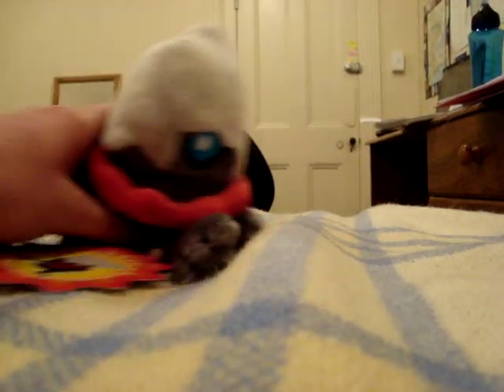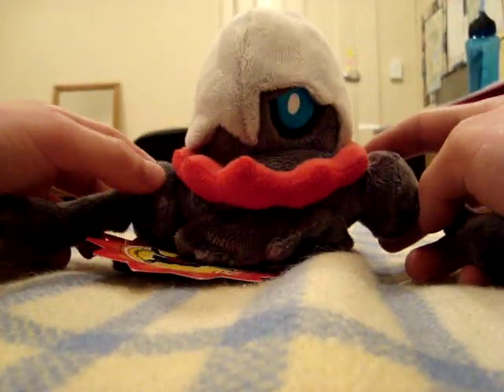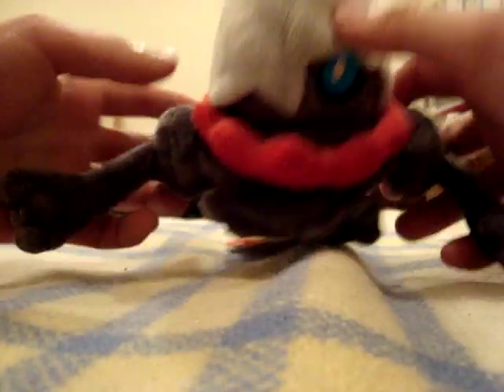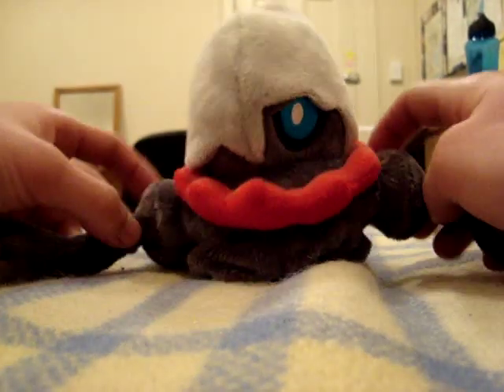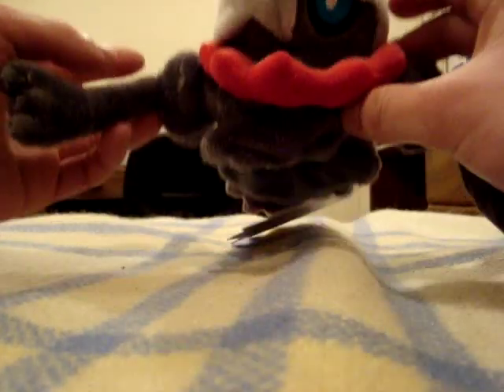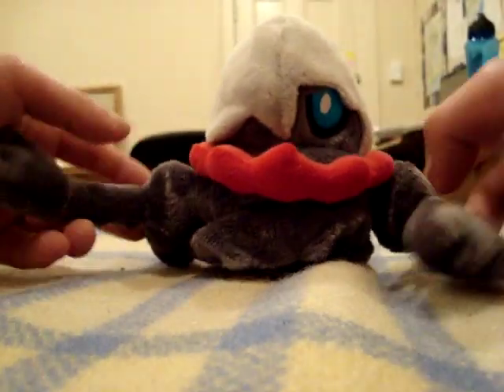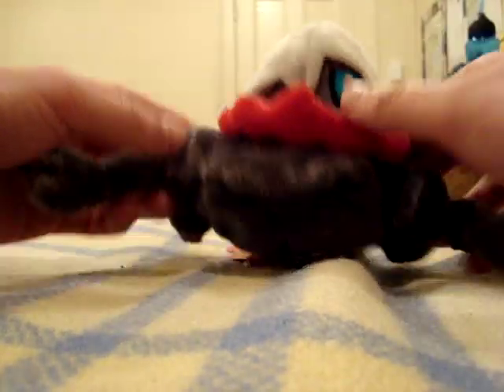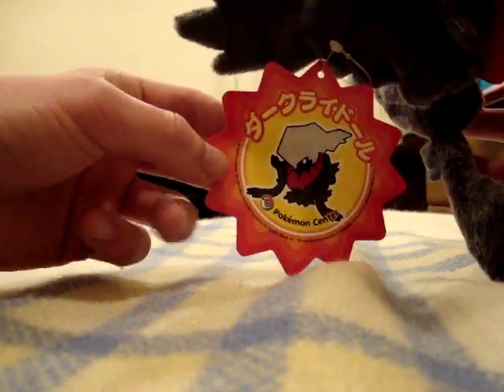Announcements And Stuff: Slayerofmca Reveals His Face?!?!?!?! (30/5/2009)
enjoy! comment rate and if you wish to be nice, subsribe!!